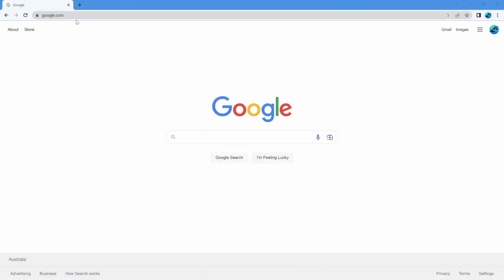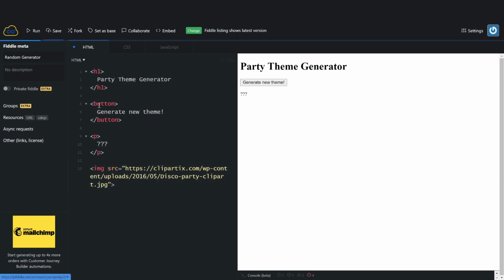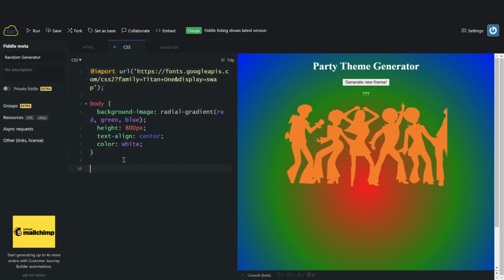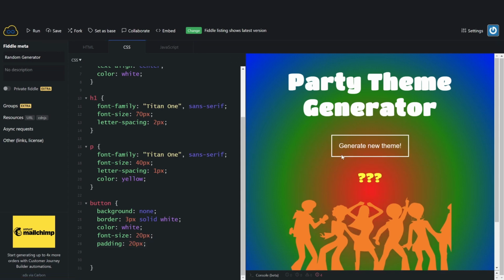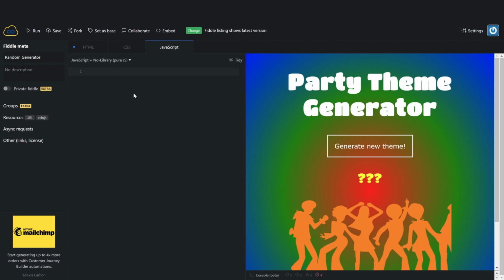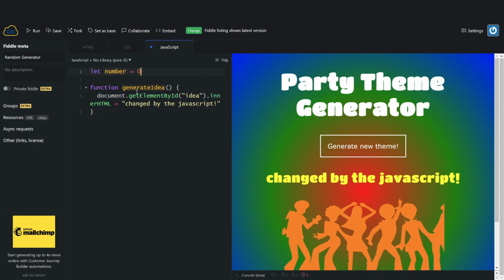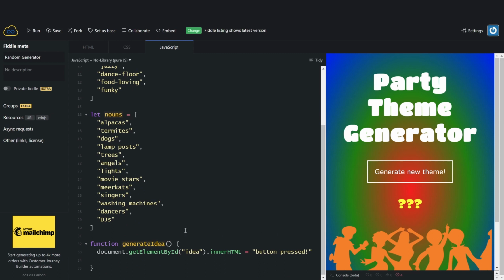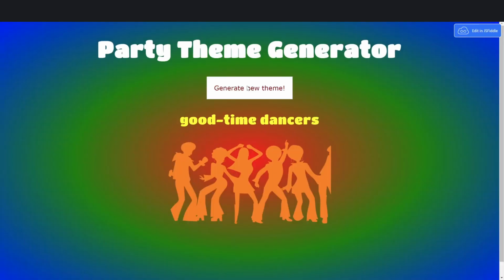Random Generator | Web Dev Starter Project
This video is designed for people new to web development in HTML/CSS/JavaScript, who would like to dive in and create simple projects in a browser-based IDE before moving on to more complex tutorials, configuring offline IDEs and reading documentation.

// Javascript function to randomly choose from a list
function randomChoice(lst) {
 let i = Math.floor(Math.random() * lst.length)
  return lst[i]

0:00 intro
0:52 JSFiddle
3:47 HTML
6:34 CSS styles
8:39 fonts
12:08 button styling
16:57 making the button clickable
23:39 generating random ideas